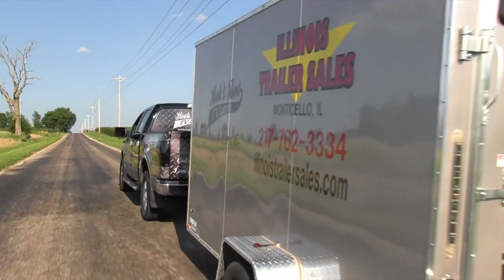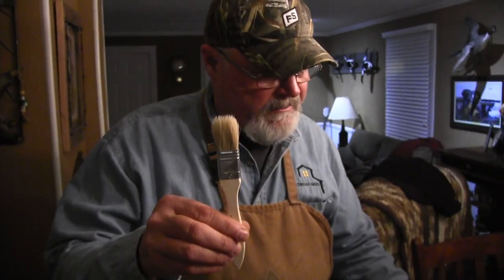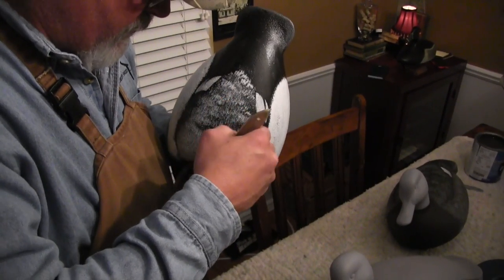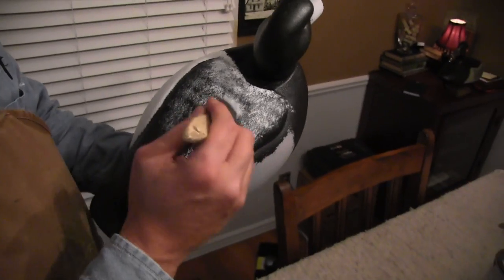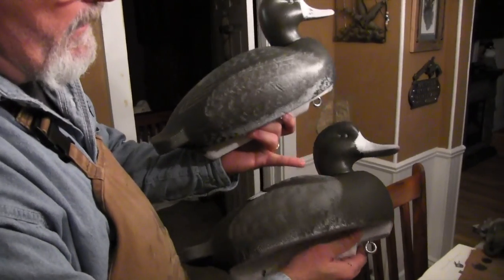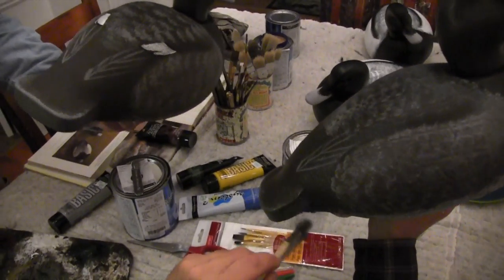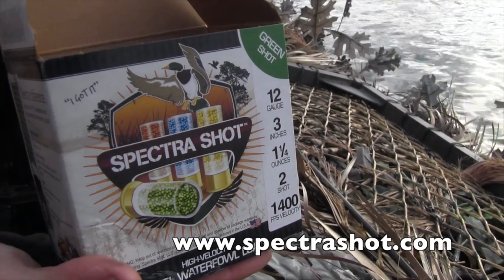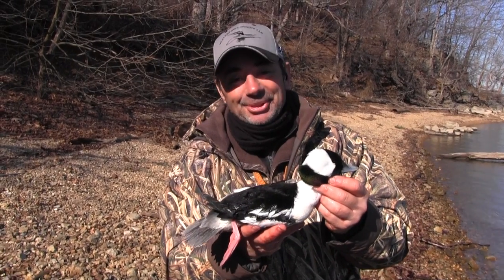HOMER DECOYS: How 2 paint blue bills and other decoys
Jim is joined by master carver Pat Gregory as Pat shows Jim how to paint foam decoys.  Very detailed instruction with close up shots and explanation featuring homer decoys